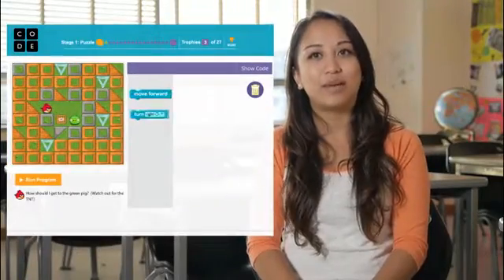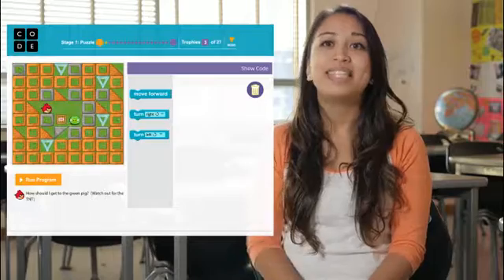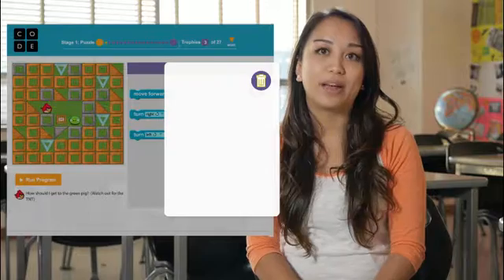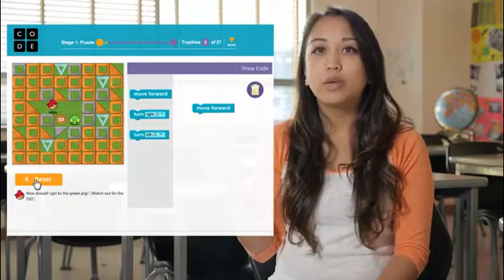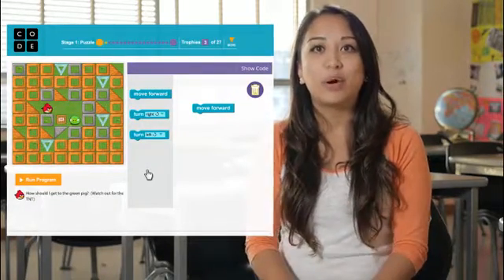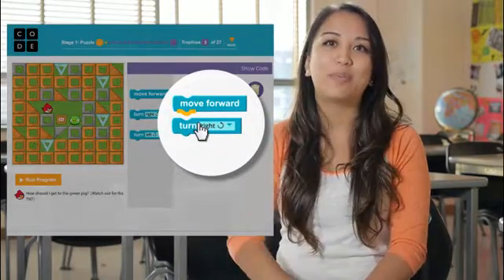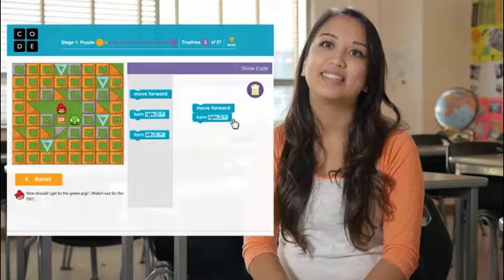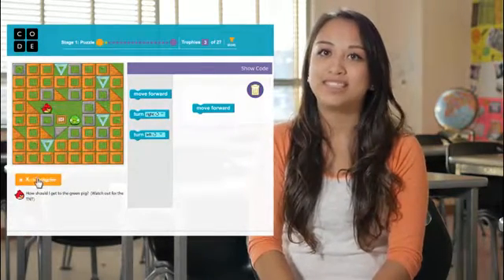2a HoC intro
Martes, 08 de Diciembre de 2015, 01:24:08 p.m.